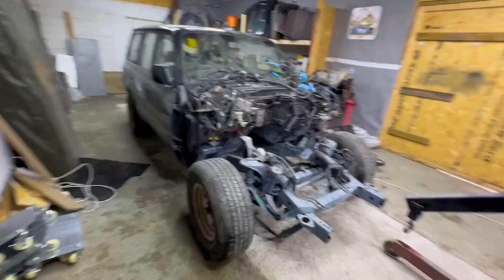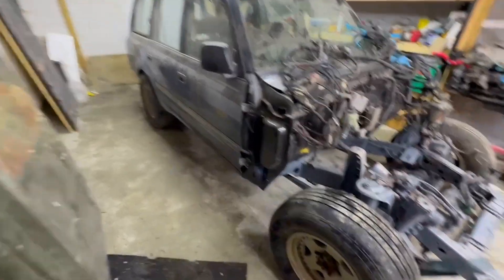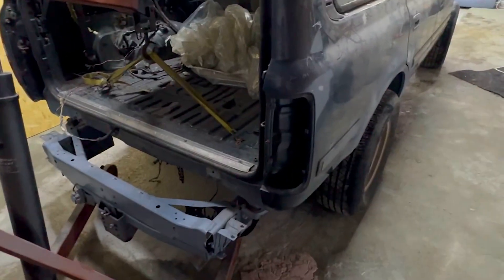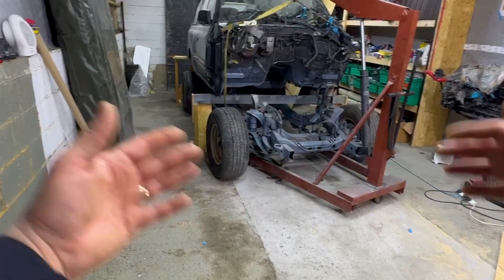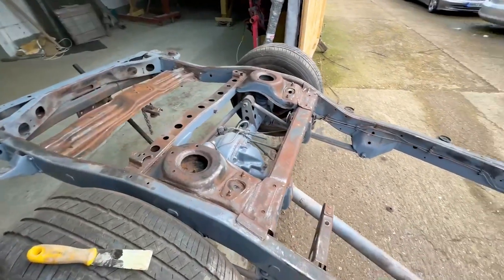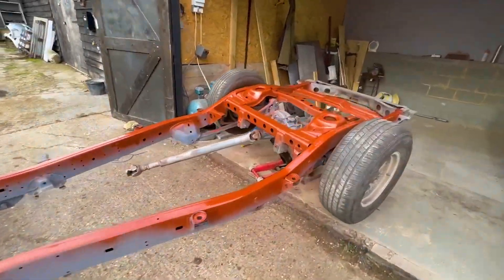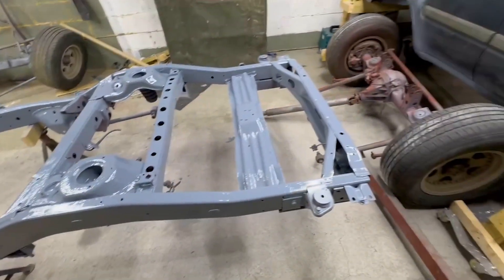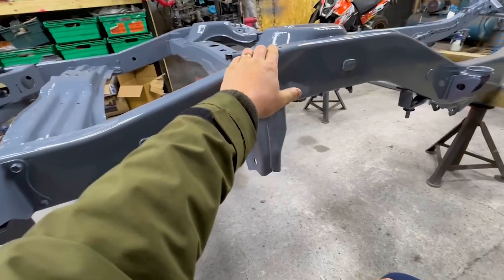Land Cruiser 80 Project EP #6 | Chassis Hammerite Paint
After the sandblast and partial paint of the chassis from my Toyota Land Cruiser HDJ 80, it was time to remove the body from the chassis, take down the axles, remove the remaining rust and paint the it with hammerite paint and another layer of paint. What do you think about the final result? Cheers!